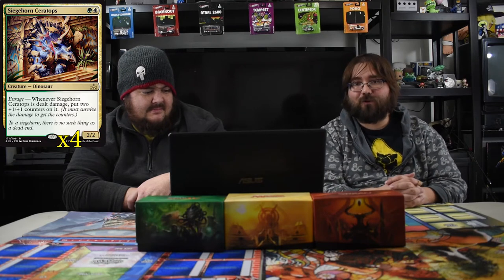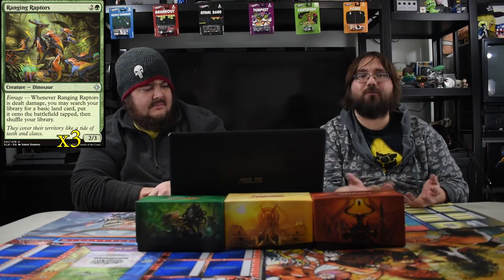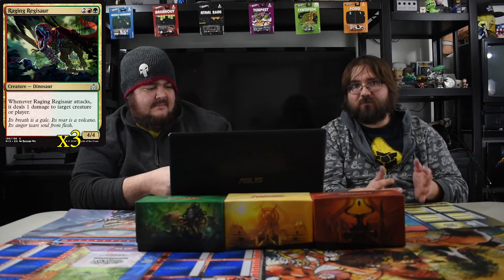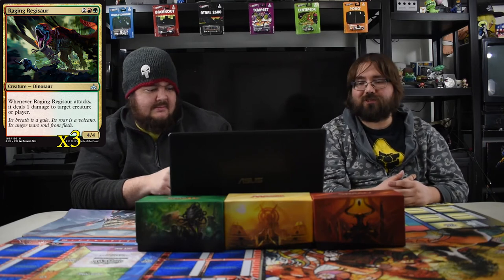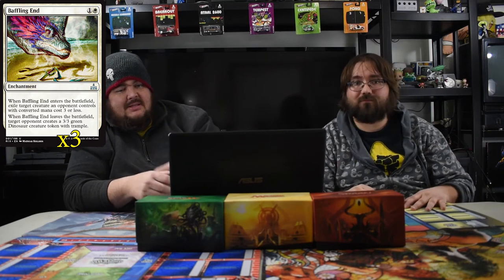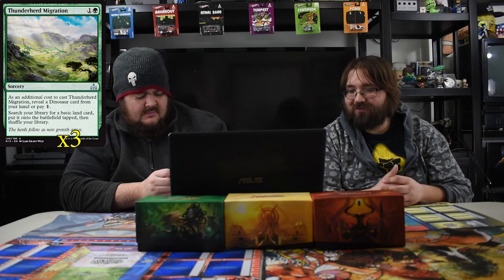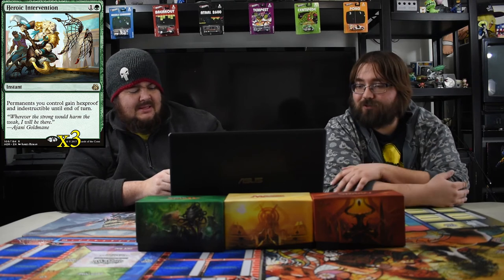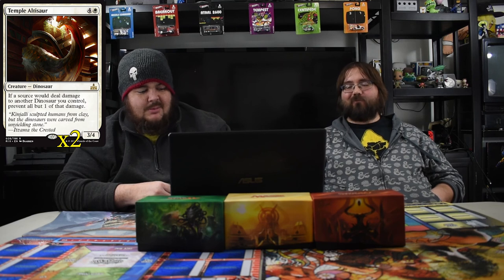MTG Deck Tech | Cardwell's Cauldron: Prehistoric Beating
Welcome back to another Cardwell's Cauldron. Today we are going over another tribal deck this time it is about powerful dinosaurs. With all the new enrage dinosaurs released the mechanic has become quite powerful to build around. Hope you enjoy.

Counts : 60 main / 15 sideboard

Creatures: 25
3 Walking Ballista
4 Siegehorn Ceratops
3 Ranging Raptors
3 Forerunner of the Empire
3 Raging Regisaur
3 Ripjaw Raptor
3 Regisaur Alpha
3 Trapjaw Tyrant

Spells: 12
3 Reckless Rage
3 Baffling End
3 Thunderherd Migration
3 Savage Stomp

Lands: 23
4 Forest
3 Inspiring Vantage
2 Mountain
2 Plains
4 Rootbound Crag
2 Scattered Groves
2 Sheltered Thicket
4 Sunpetal Grove

Sideboard: 15
2 Temple Altisaur
3 Heroic Intervention
4 Lightning Strike
3 Ixalan's Binding
3 Settle the Wreckage